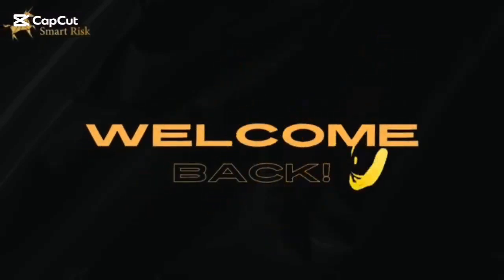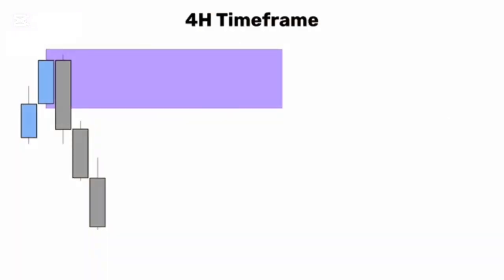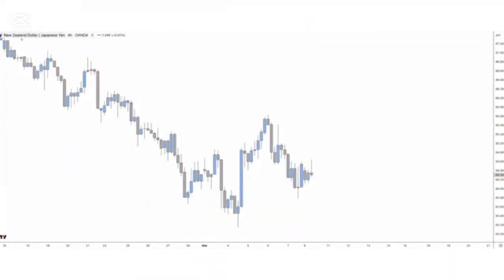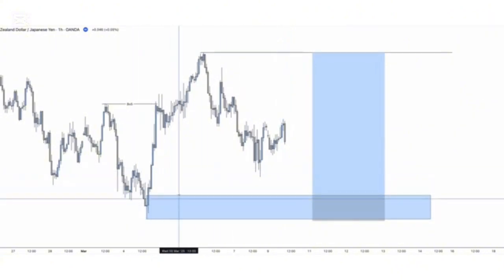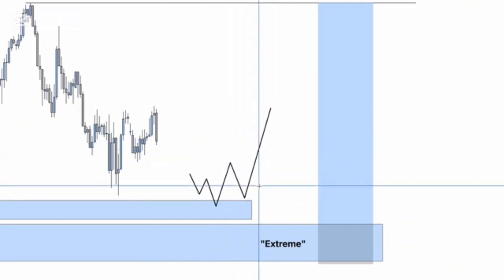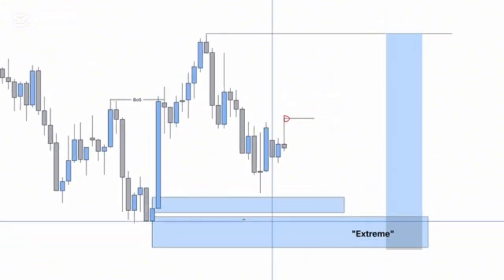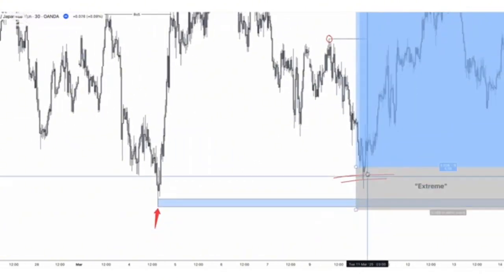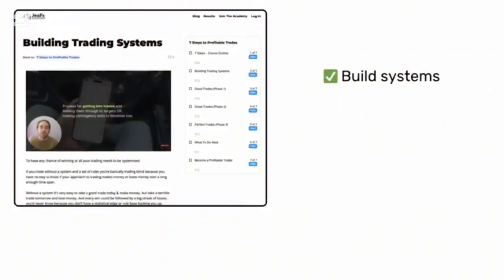Best trading sniper entry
as trader you need good Sniper trading come let me teach you the best game changing sniper entry.